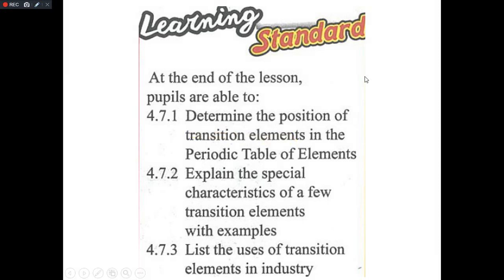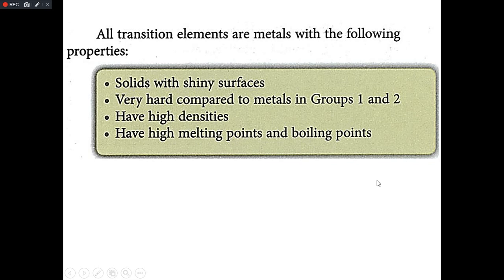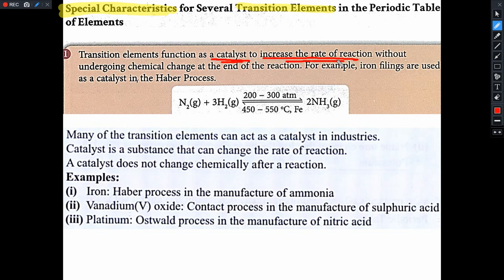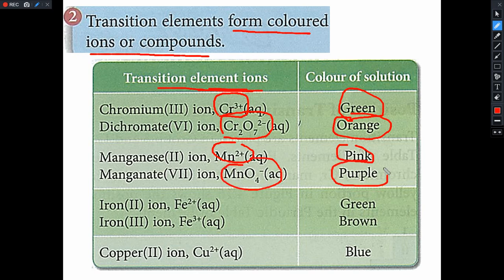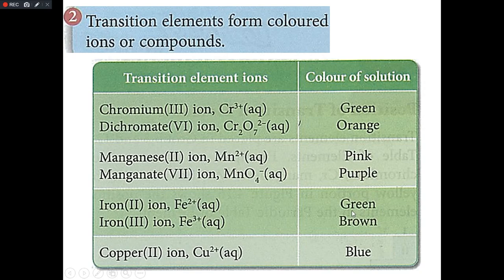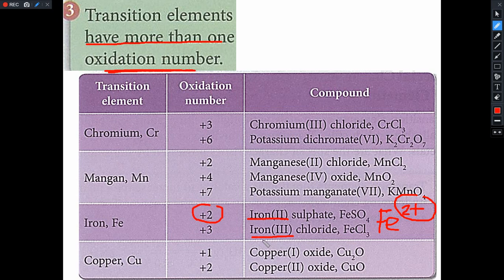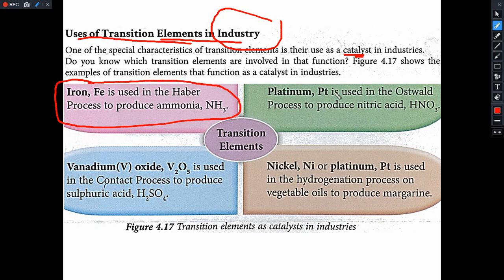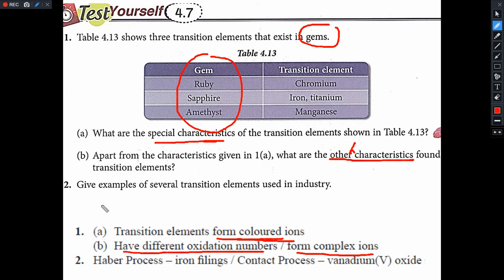f4 chem chap 4 bil 20 kssm